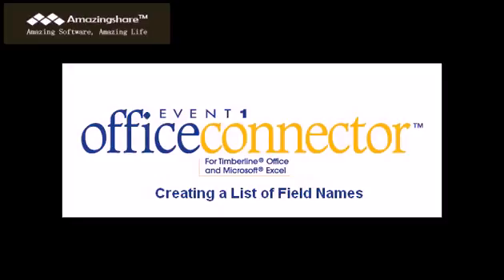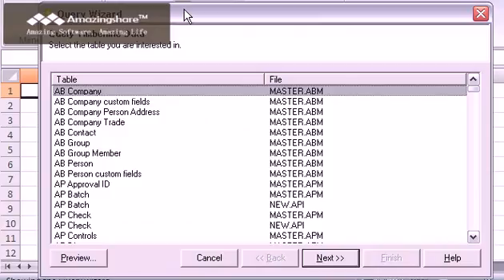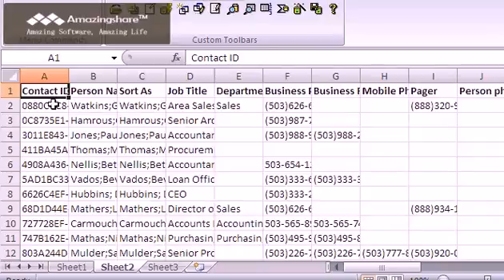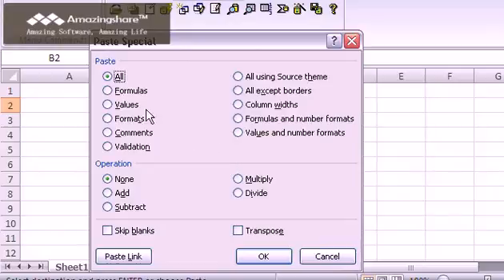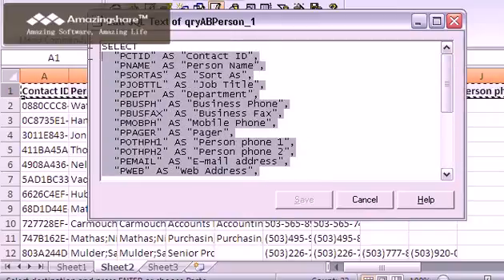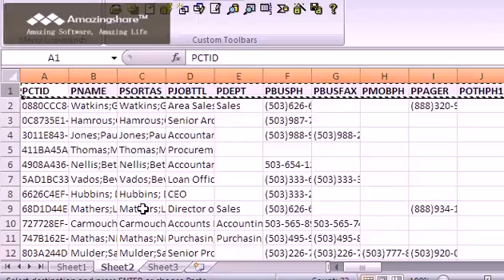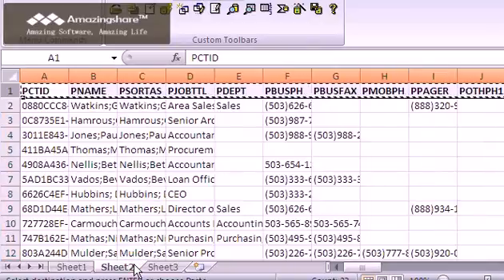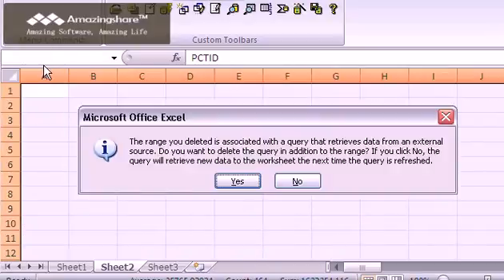Field Lists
Learn how to use tools in Office Connector Query Designer to get a list of internal field names that can be used in Office Connector Query worksheet functions.